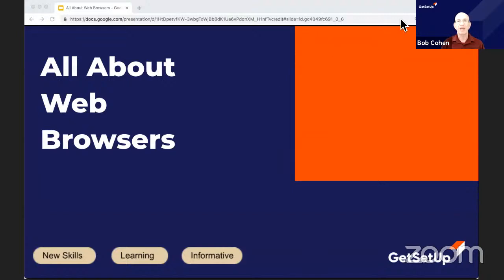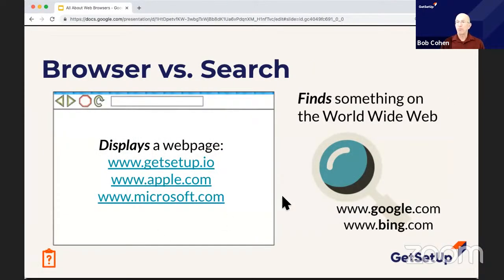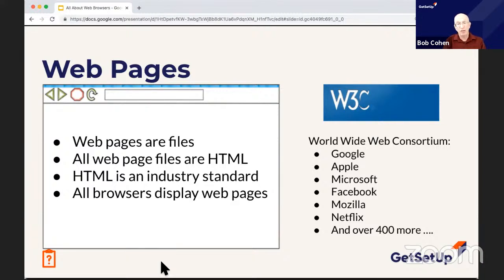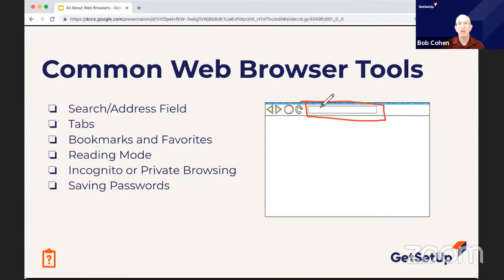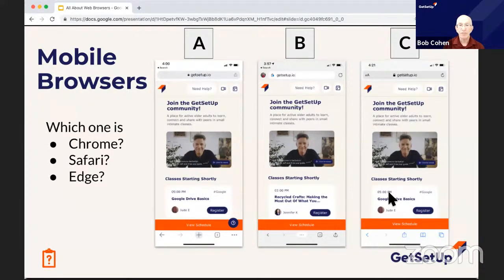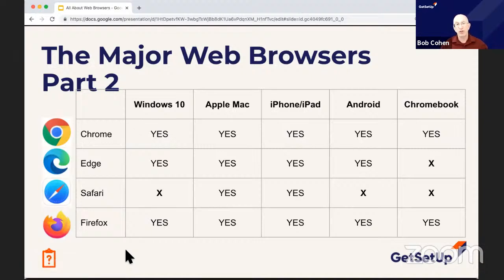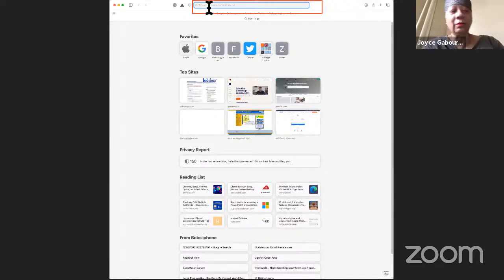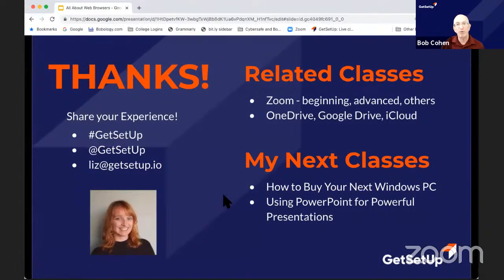Photography Classes for Active Older Adults - All About Web Browsers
We have over 2000 classes and social hours every week.